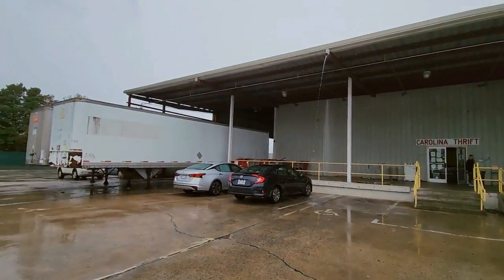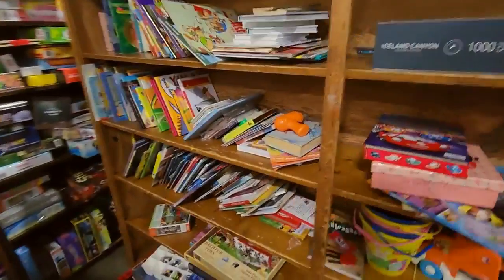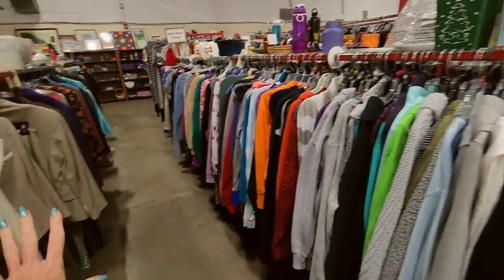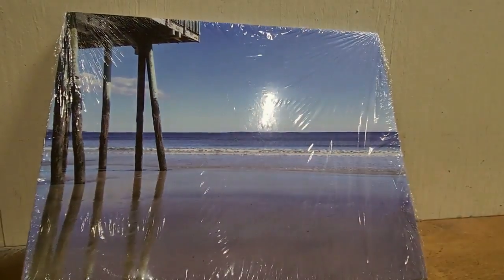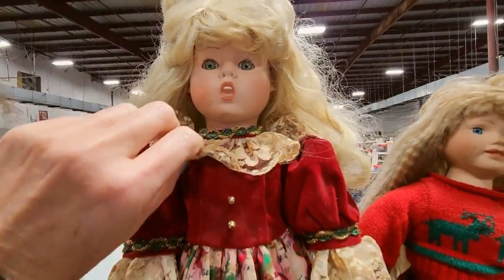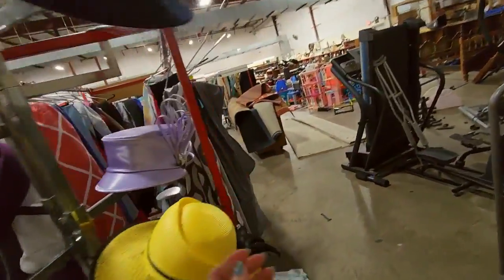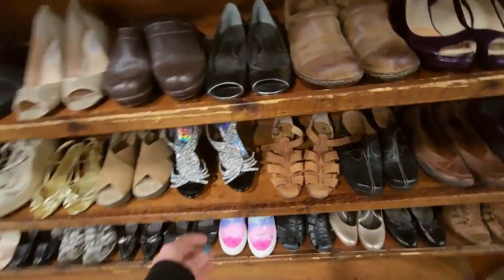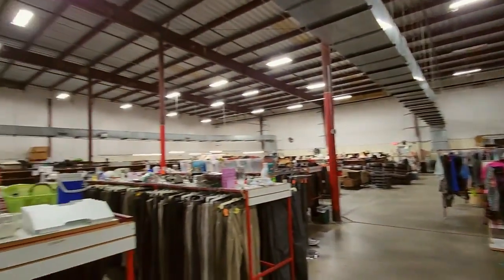ASMR | Carolina Thrift Store Walk-Through (Soft Spoken Voiceover)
Nail Color:  one coat of Kur Grip Lock base coat, two coats of ILNP nail polish, " Sail Away," and one coat of Nail Aid Glass Shine quick dry top coat.